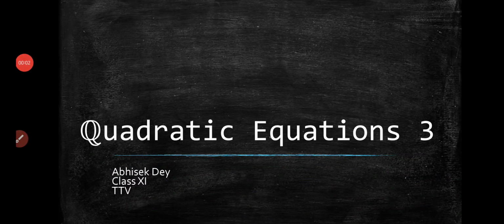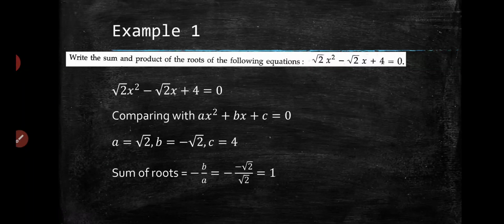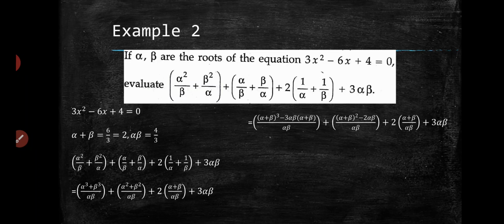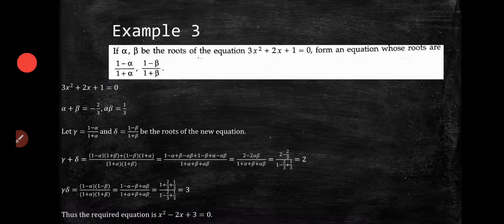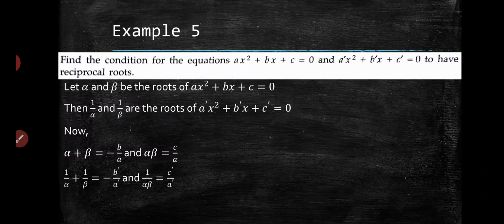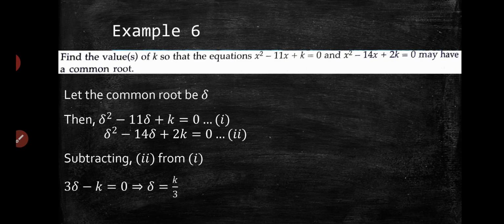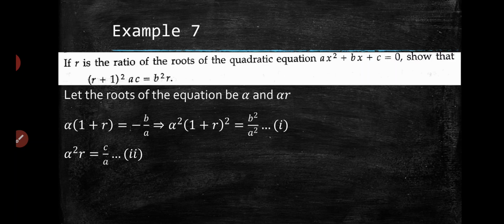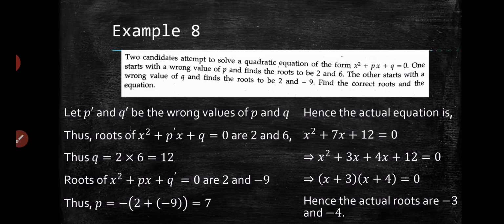Quadratic Equations 3